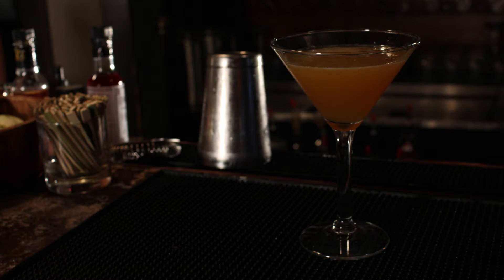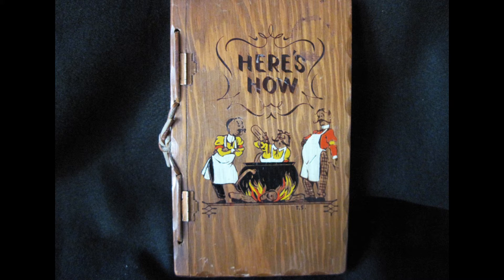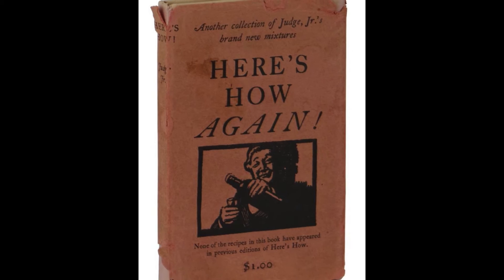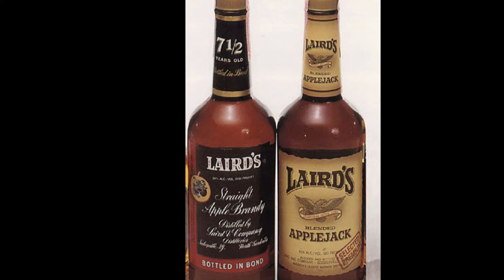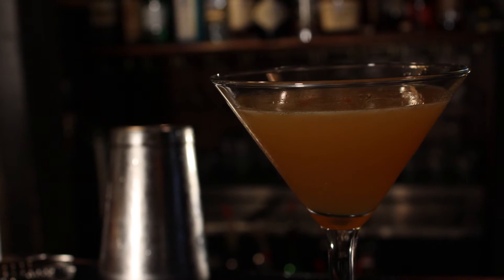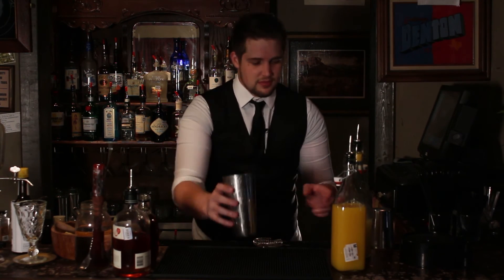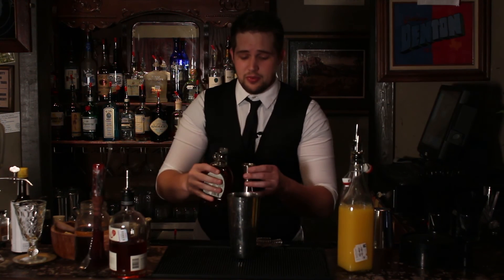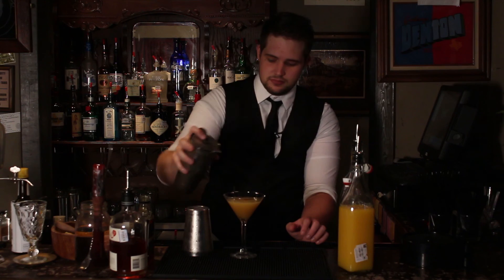Speakeasy Cocktails Ep. 12 - Apple Jackrabbit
this is a big ole jackolope of flavor! Summers winding down so why not relax with this smooth drink!

To skip to the mixing: 2:25
To learn more about the Apple Jackrabbit check out the full article